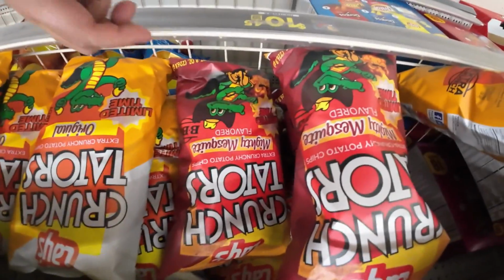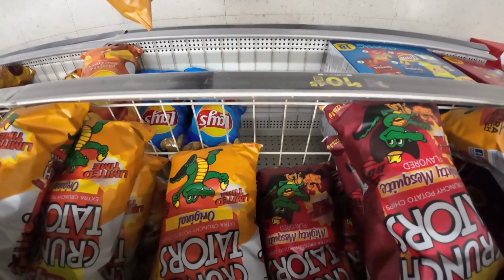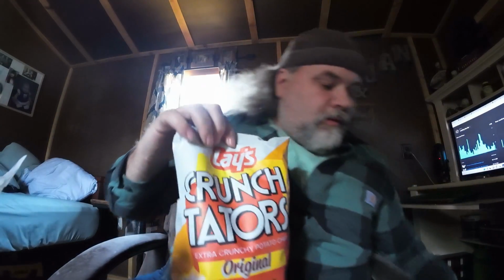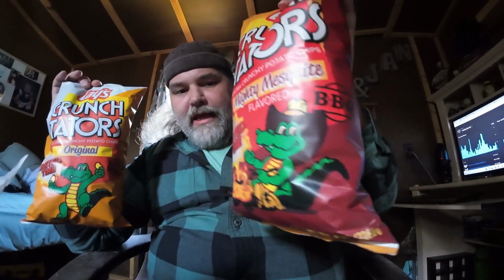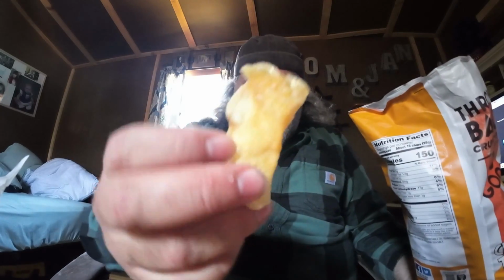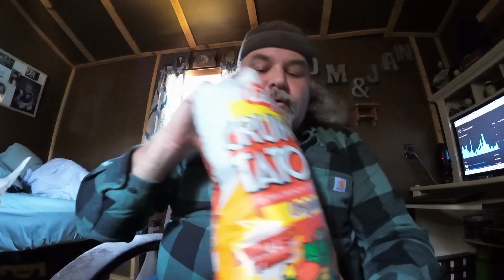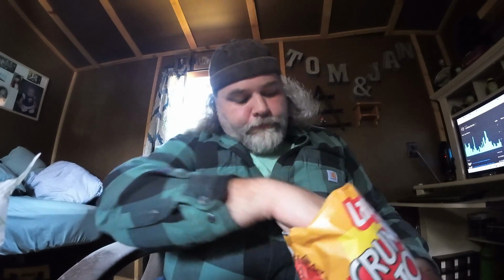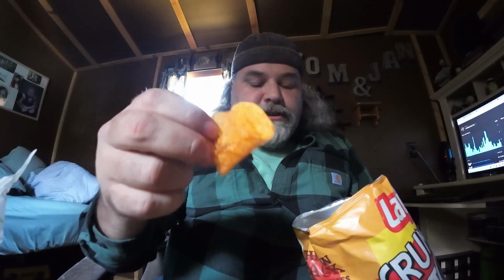Lay's Crunch Tators review